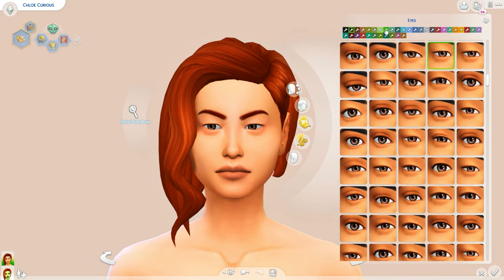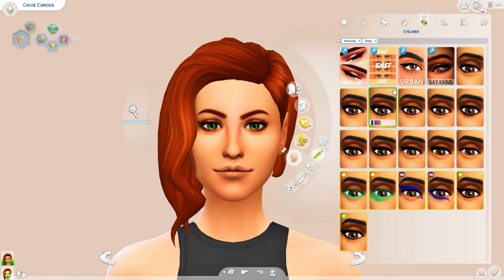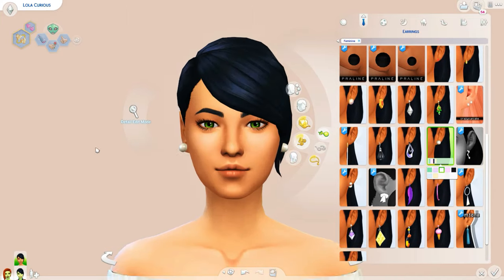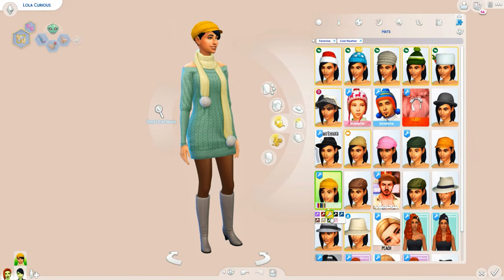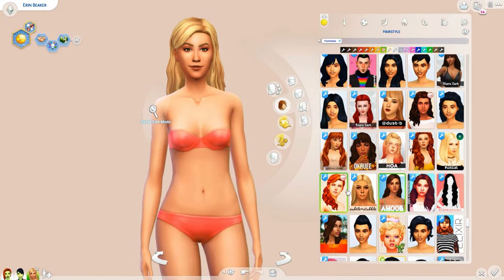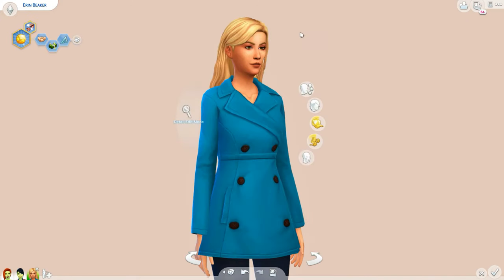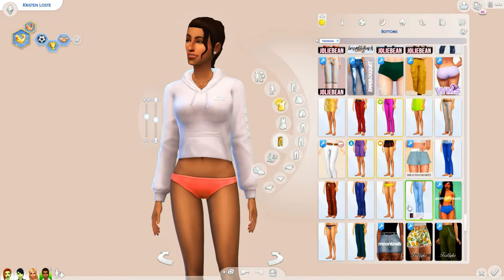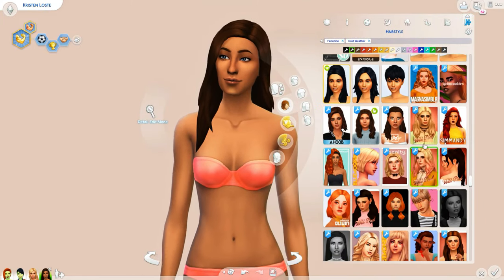SINGLES HOUSEHOLD // THE SIMS 4: CREATE A SIM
Has there ever been a group of roommates so different from one another? As if living in Strangetown isn't hard enough, will these girls be able to accept their differences and be friends or will the tension tear the house apart?

I hope y'all enjoy this Create a Sim!

-- SOCIAL

ORIGIN: carissalwhee
TUMBLR(cc finds) : carisimsyt

--FAQ

-I'm 23!